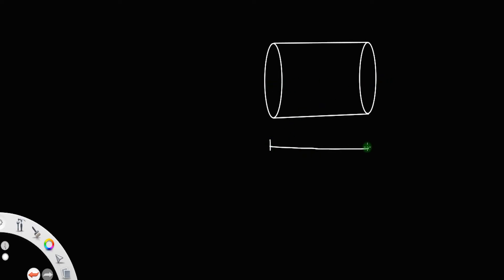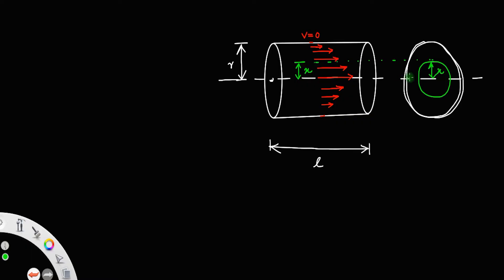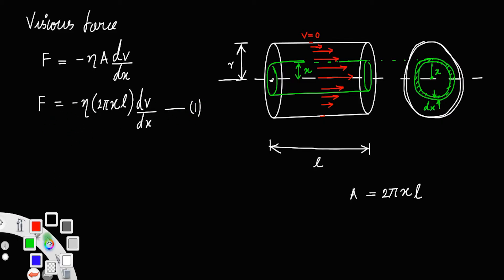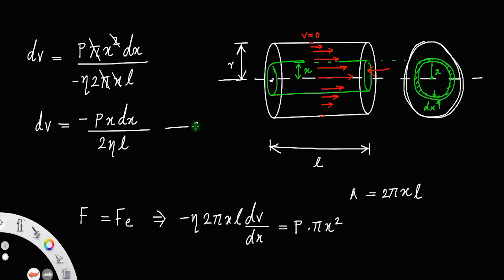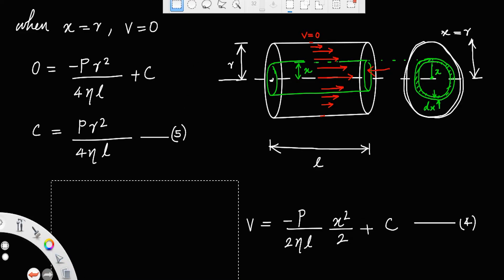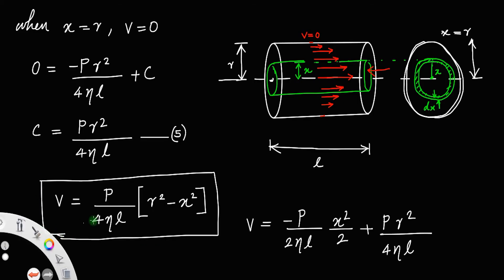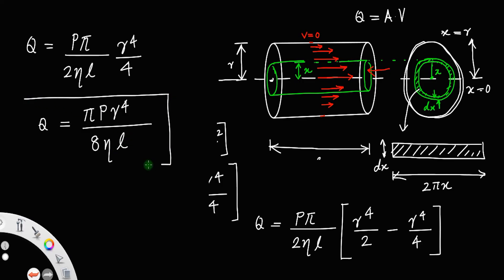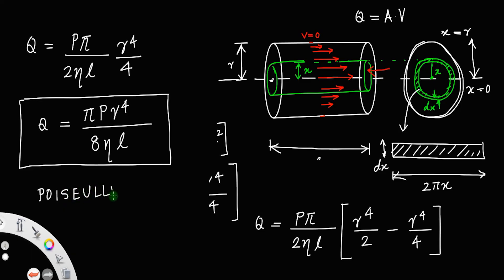Derivation of Poiseuille's equation • HERO OF THE DERIVATIONS.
Derivation of Poiseuille's equation.